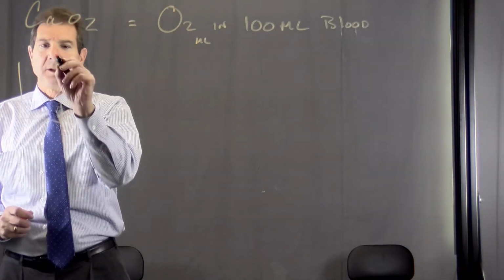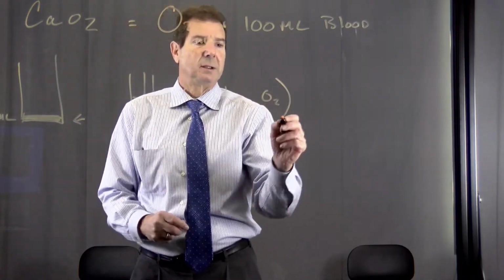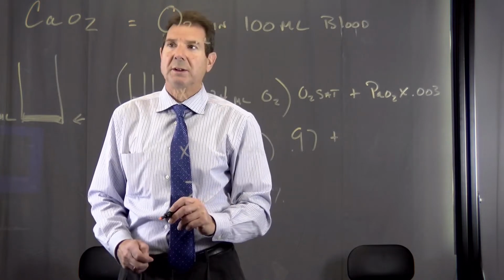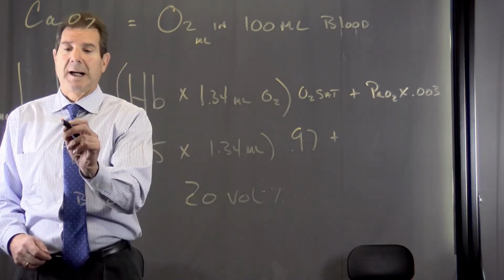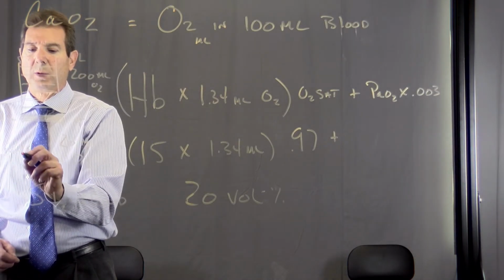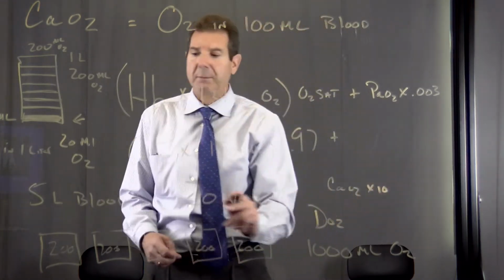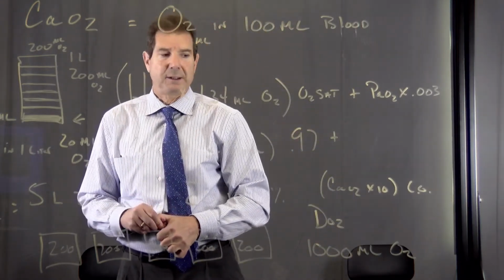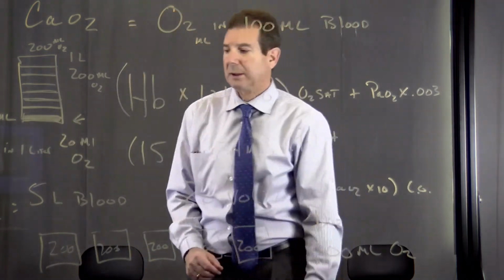Content of arterial oxygen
Cao2 and Do2